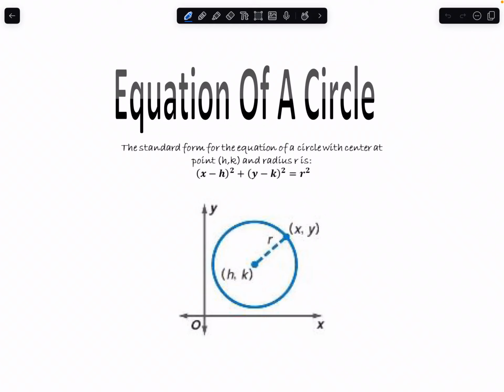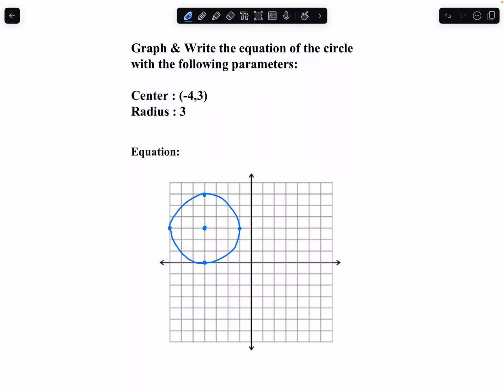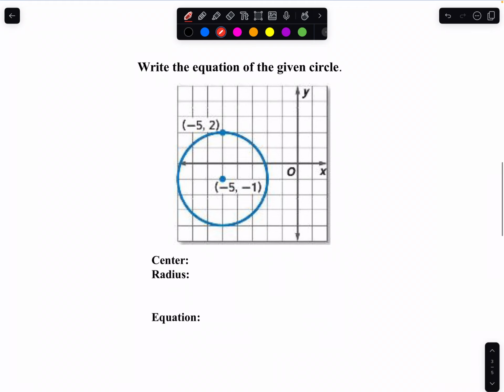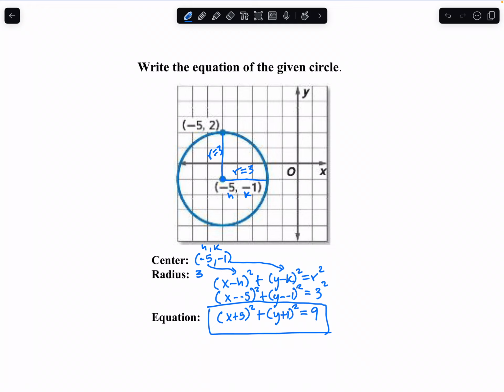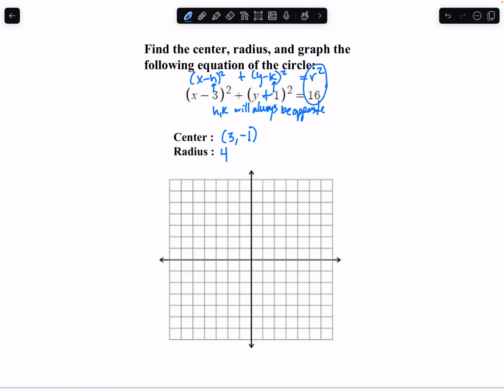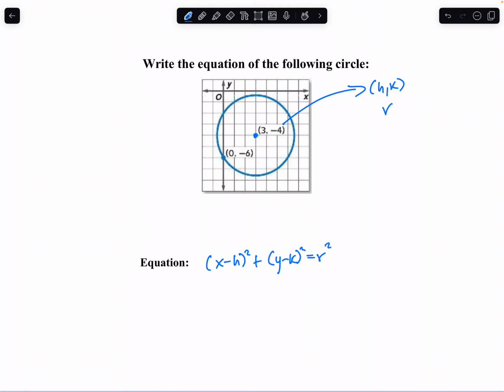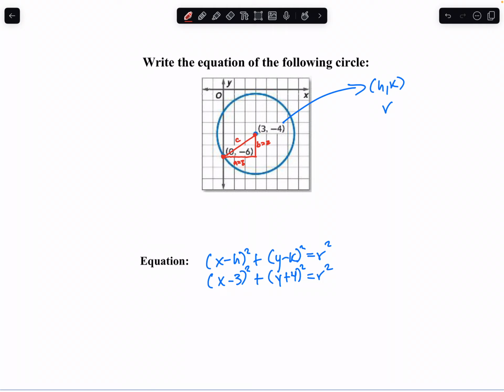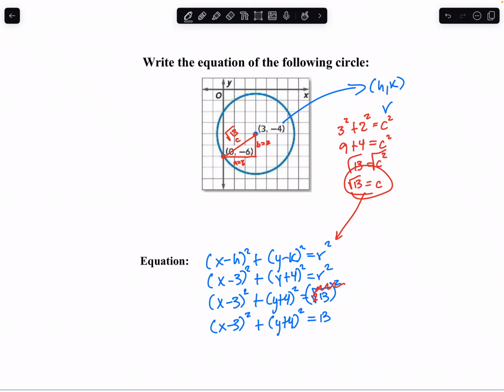10 8 Equations of Circles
In this video we will discuss how to graph the equation of a circle and how to graph the equation of a circle.